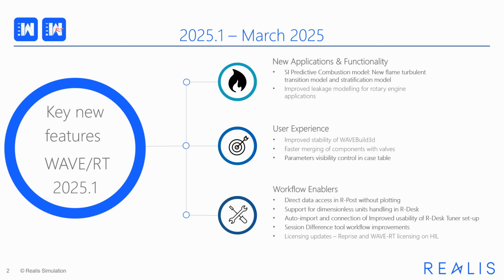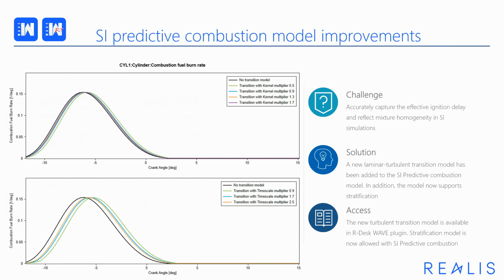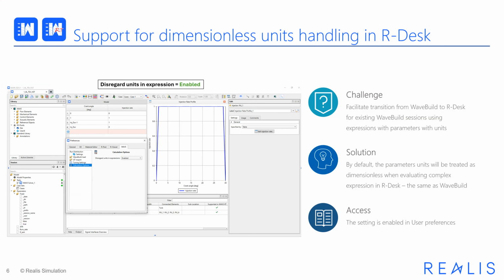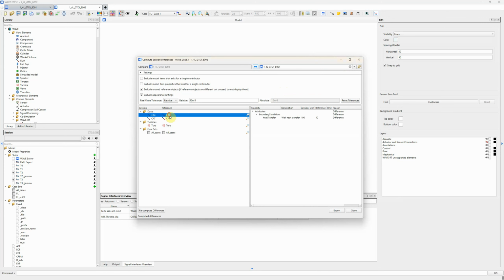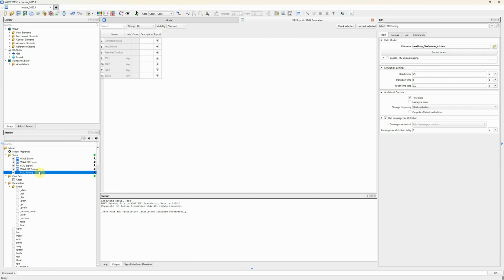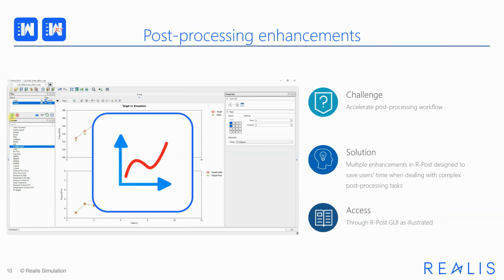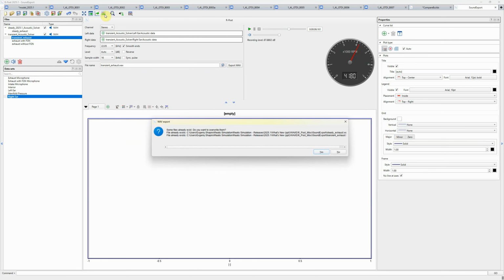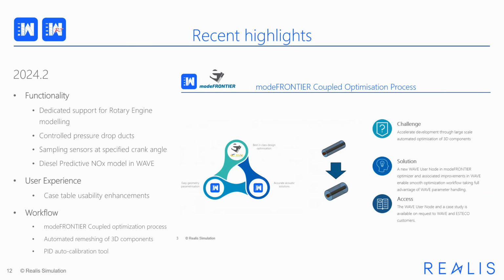WAVE 1D CFD 2025.1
Realis Simulation 1D CFD fluid dynamics simulation tools enable engineers to optimise existing Internal Combustion Engines for maximum efficiency and lower emissions as well as modelling new clean combustion fuels. This video summarizes the new features available in the 2025.1 release.

This release introduces new predictive combustion capabilities to both WAVE and real-time WAVE-RT using detailed laminar/turbulent transition and stratification modelling. Additionally WAVE now uses fuel stratification modelling alongside predictive combustion, to significantly improve the accuracy of direct injection gas engine simulations, particularly when using hydrogen mix fuels.

Following previous releases, rotary engine simulation is further improved in WAVE and WAVE-RT with enhanced leakage modelling.

Workflow improvements in WAVE and WAVE-RT include accelerated data inspection, simplified WaveBuild to R-Desk transition, and optimisation workflow improvements including automatic extraction and connection of varying model parameters in the R-Desk model tuner, simplifying the setup process.